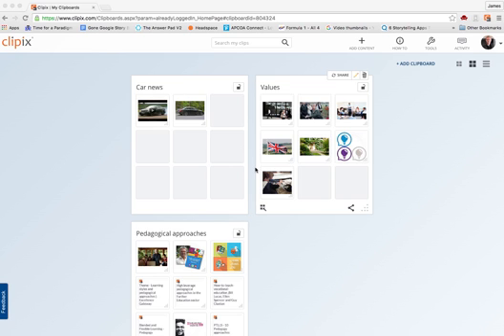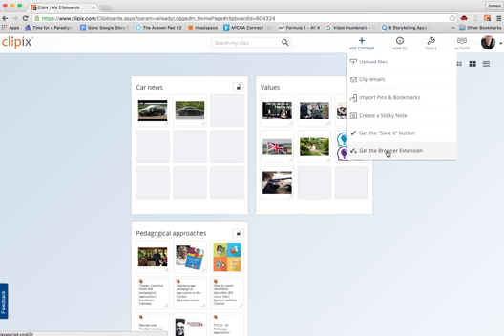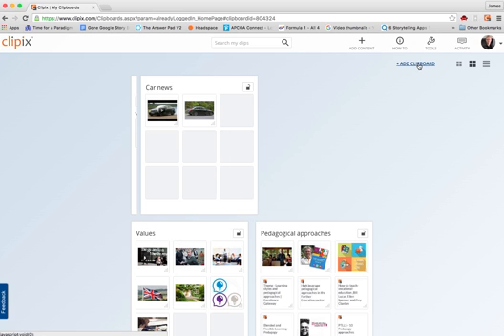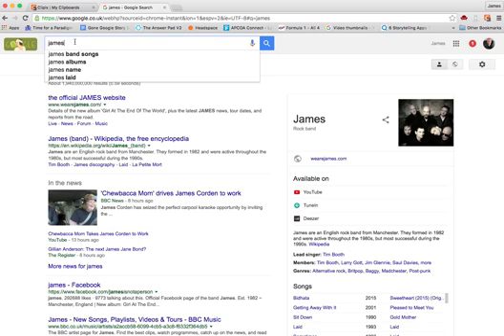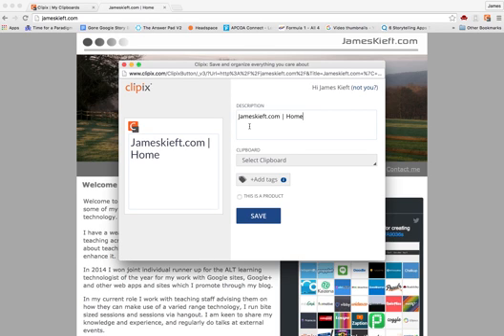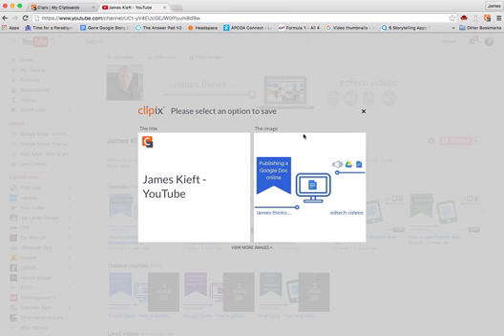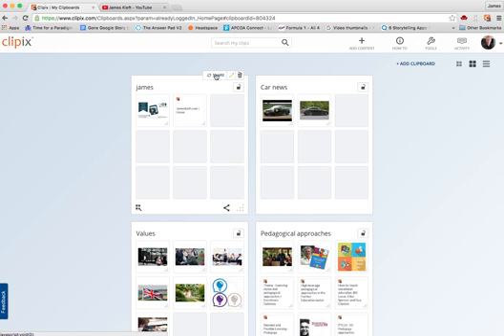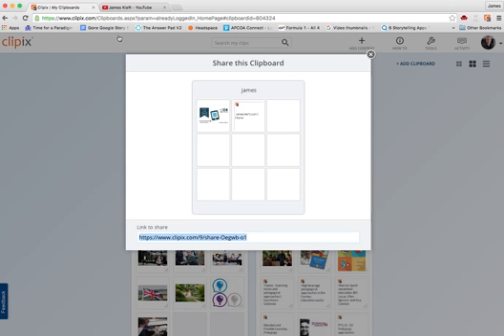How to guide to using Clipix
In this video I go though how to use Clipix, to collate and organise web links.